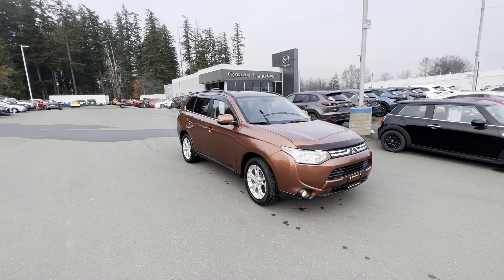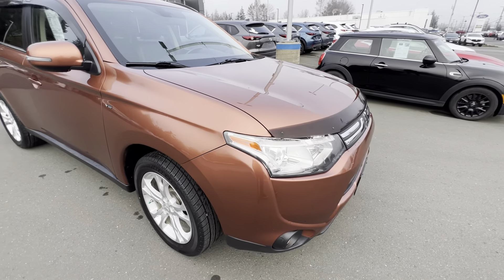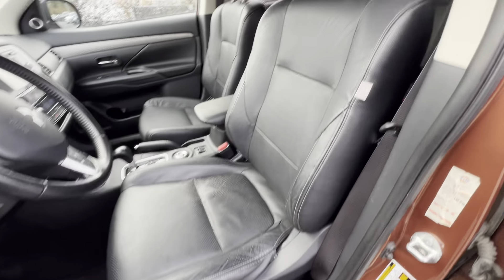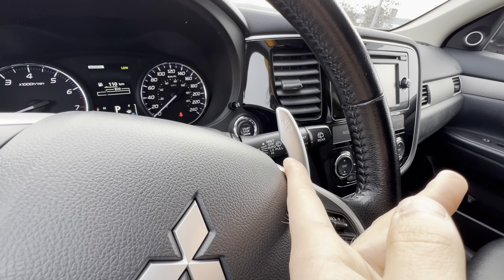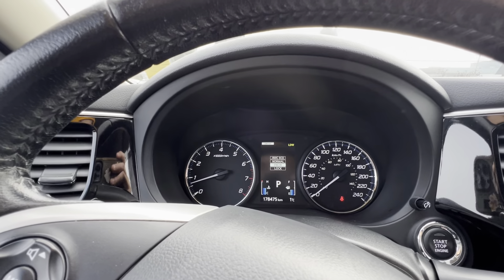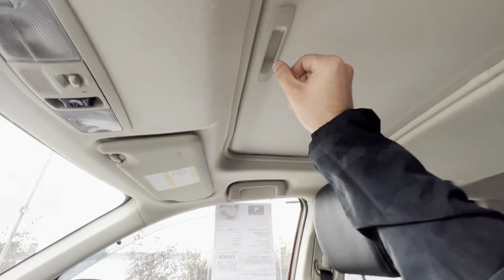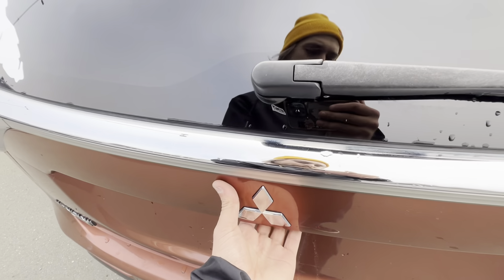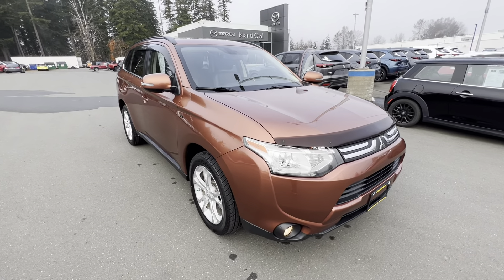2014 MITSUBISHI OUTLANDER GT -234701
looking for something to ramp up your life and credit at the same time? this Outlander is a spacious and stylish All wheel capable SUV ready to hit the beaten path with comfort at the ready, with features like bluetooth connection and cruise control at the ready, daily commutes and adventures never been easier!

All vehicles at Island Owl Mazda come with a full carproof report, professional detail and complete safety checklist so you know exactly what you are buying. Come down to Island Owl today!